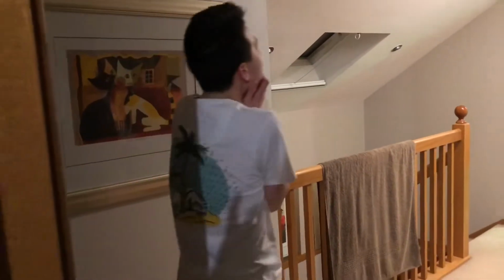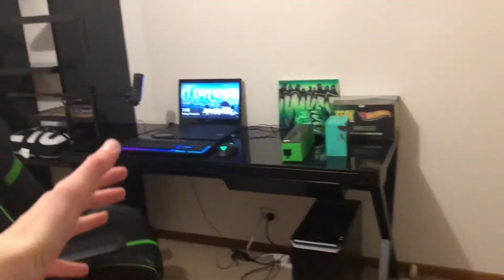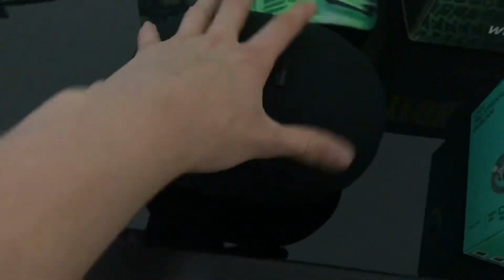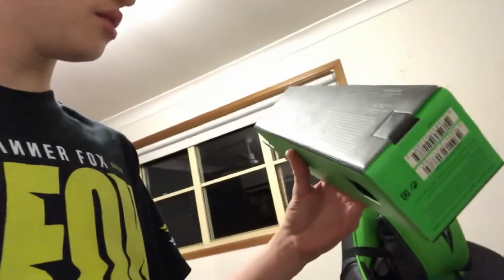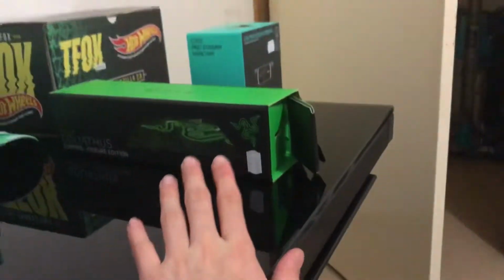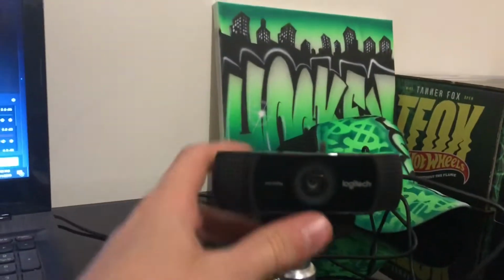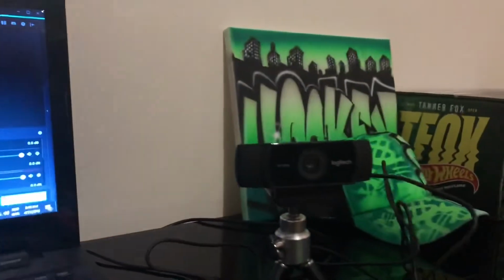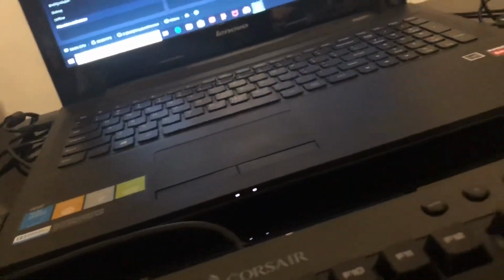New Gaming Setup Tour PT1!!!